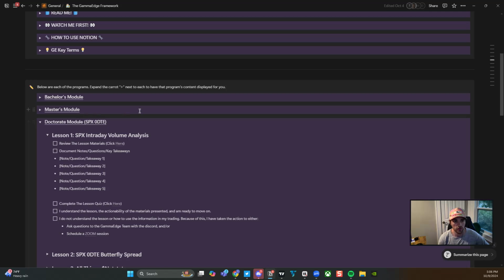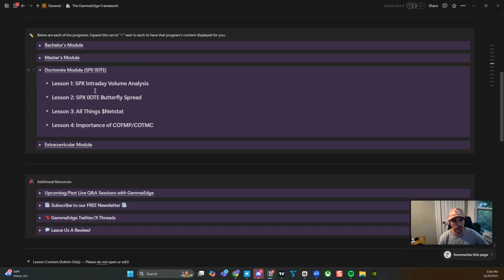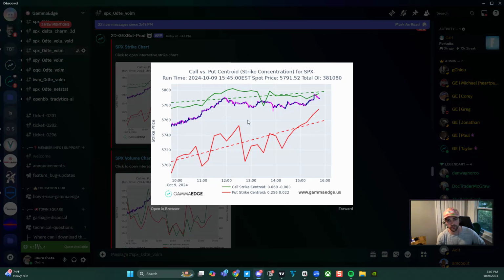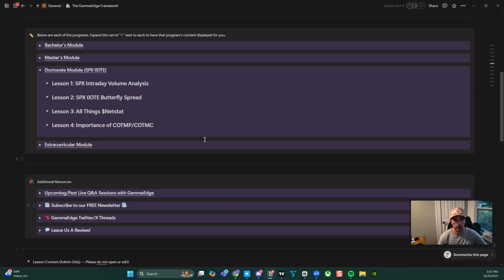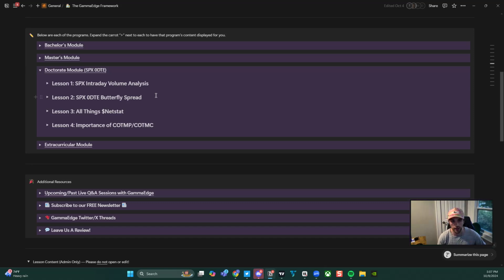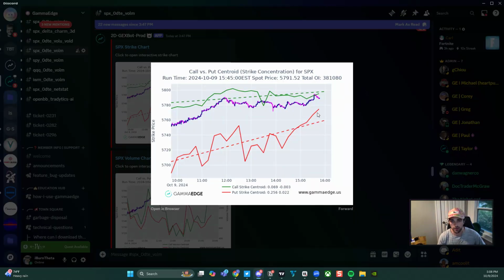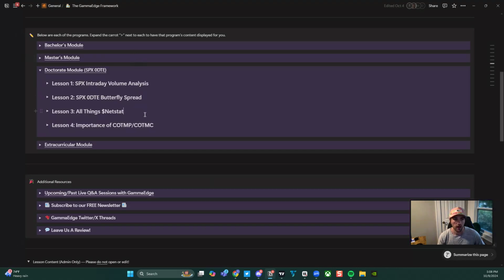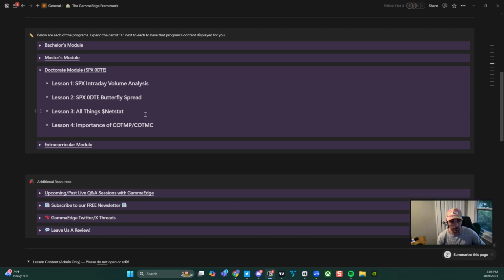Doctorate Module Introduction | The GammaEdge Framework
The GammaEdge Framework is our flagship education course, designed to significantly accelerate your learning curve on all things related to the GammaEdge methodology.